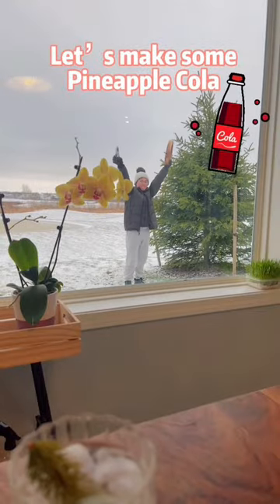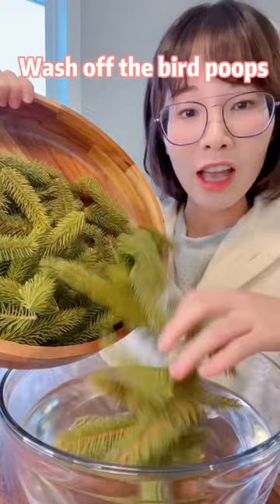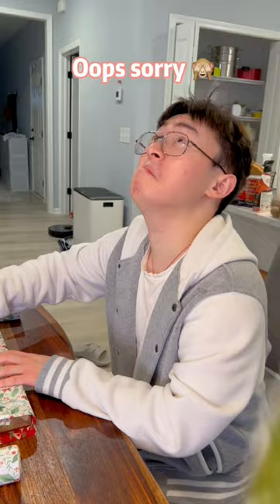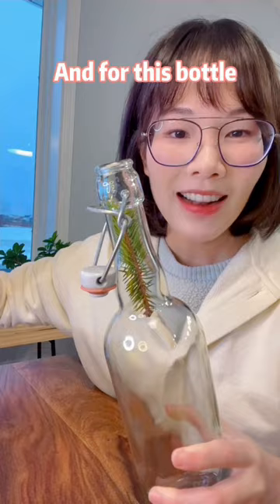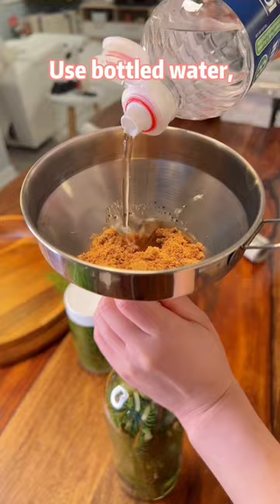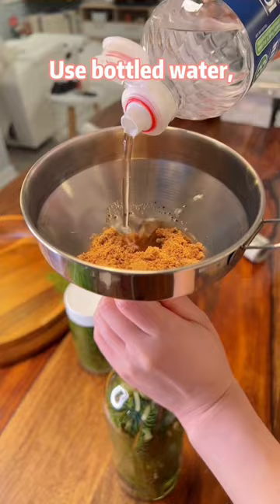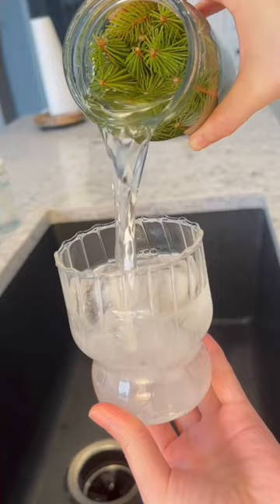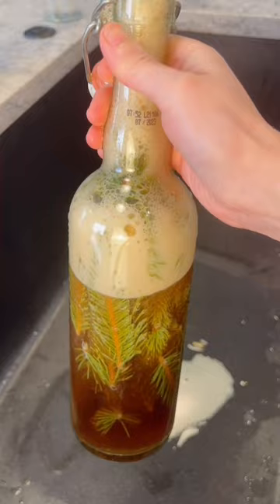Make cola with pine needles 🎄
Please use the recipe I posted on my blog. The cola experiment was a disaster and that didn't even taste good!